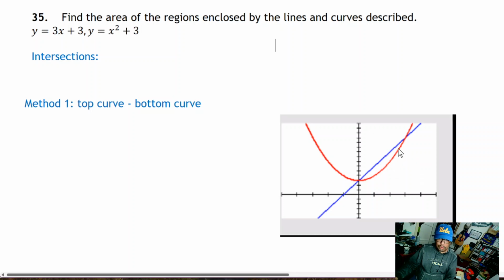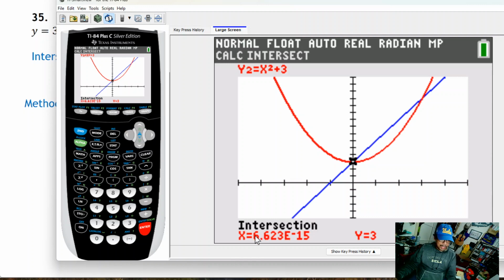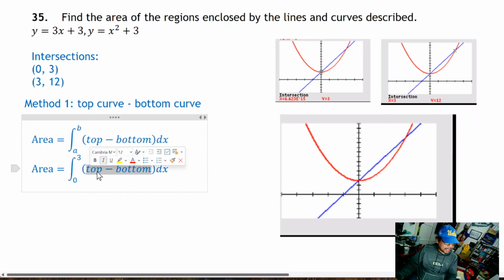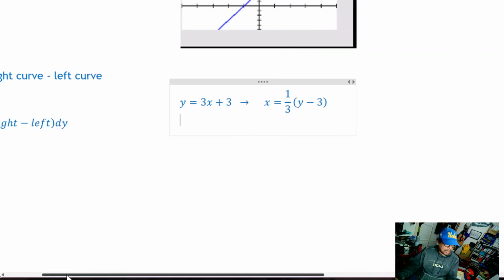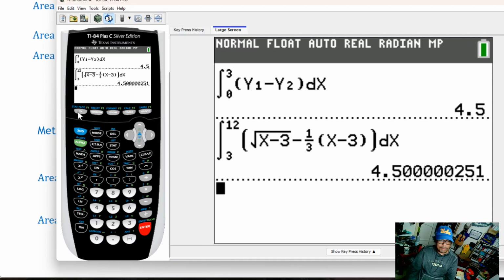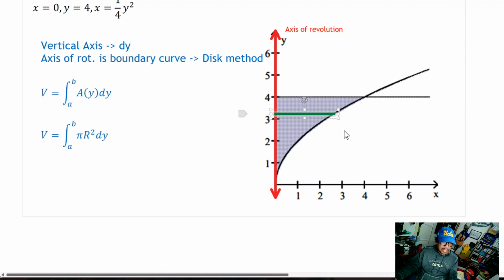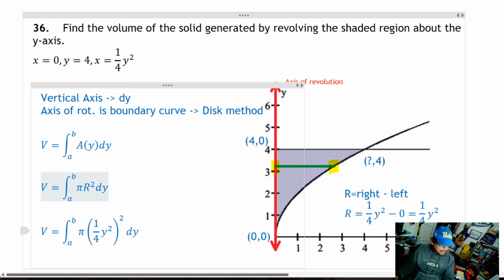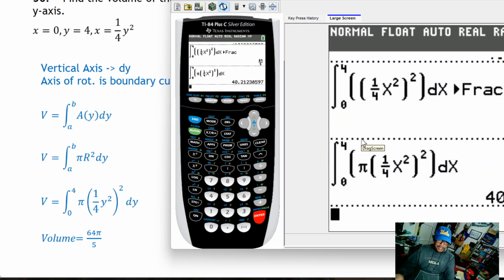AP Calculus B Practice Final Part 10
0:00 - #35 Area between curves (top - bottom)
6:33 - #35 Area between curves (right - left)
10:20 - #36 Solid of revolution (vertical axis, disk method)